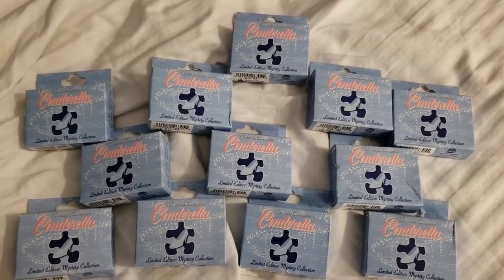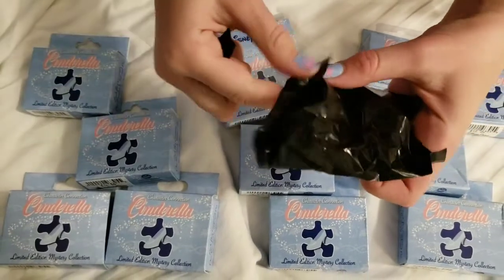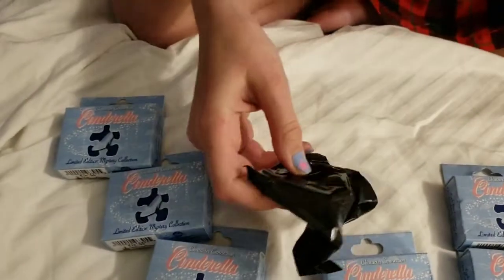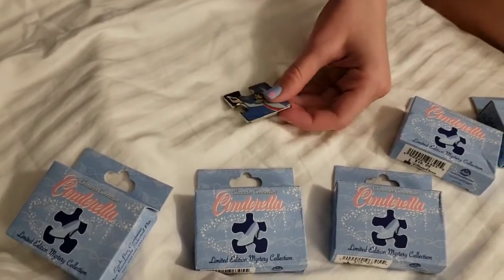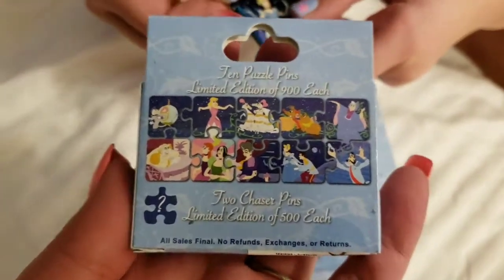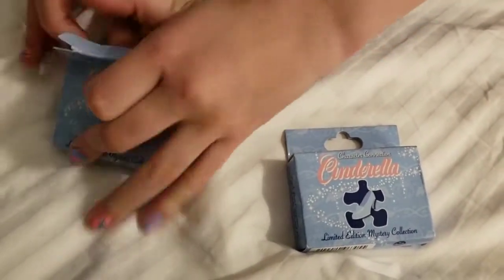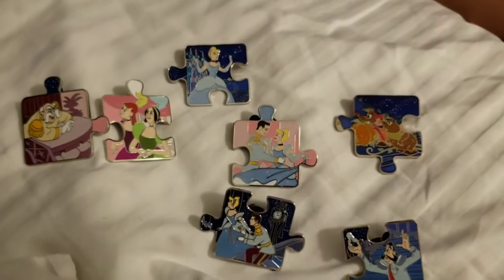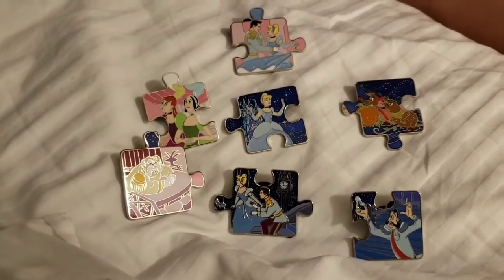Unboxing Disney pins | Cinderella mystery puzzle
I just got a new case for my phone and unfortunately it muffled the sound in our video, sorry it's not easier to hear 😕 but we hope you enjoy these pretty pins ❣